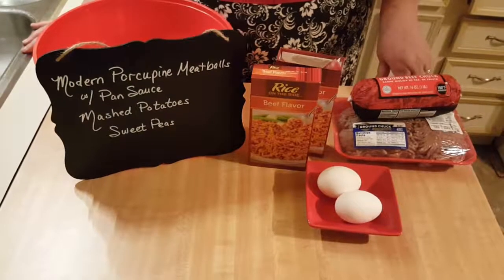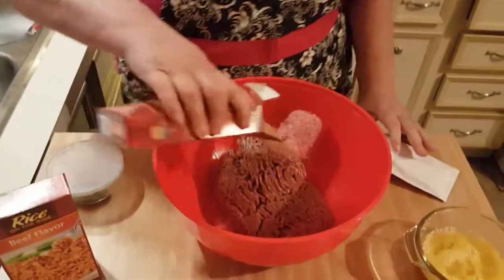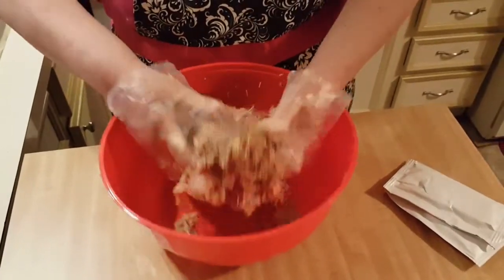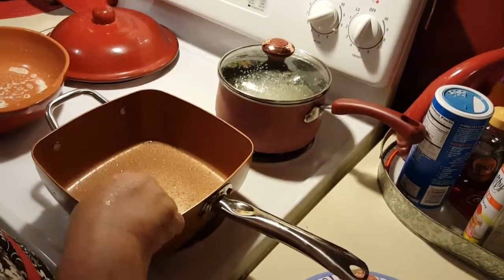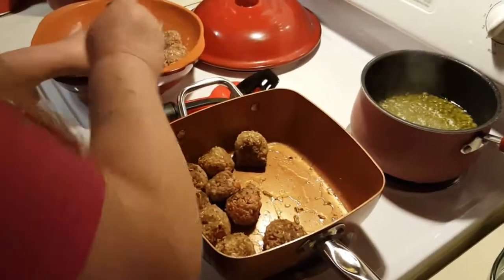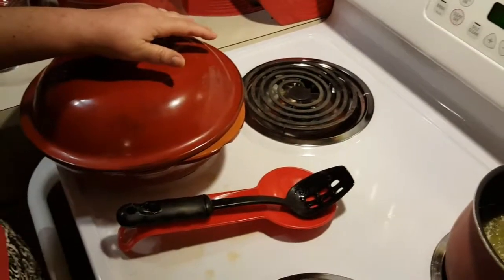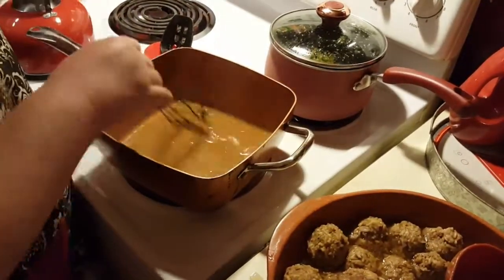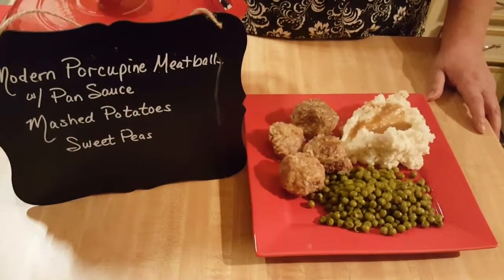How to make Modern Porcupine Meatballs w/ a Pan Sauce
For some reason, I didn't write down salt & pepper so please add them according to taste.

2 # gr. beef (you can use 1 lb. gr beef & 1 lb. gr pork or any amount of ground meat adding up to 2 lbs
2 boxes Beef Flavored Rice
2 eggs, beaten
4 cups warm water plus more to cover meatballs

If you use ground chuck or another lean ground beef you really don't have to brown the meatballs before cooking but it does give it a deeper flavor.

Also  I had to make a butter & flour mixture because I didn't have any pan drippings left.